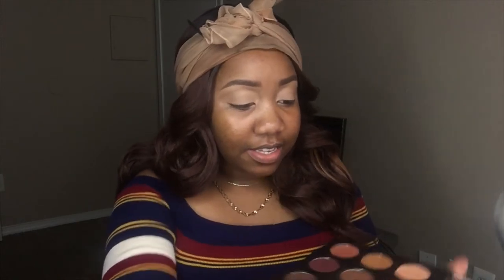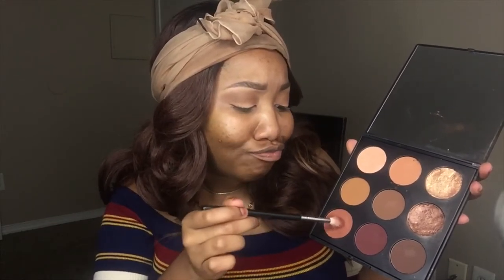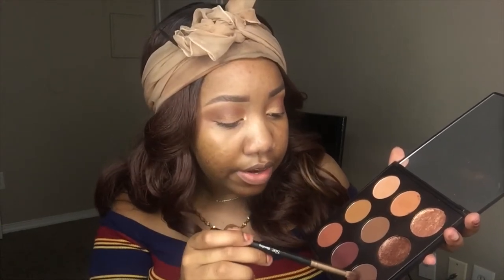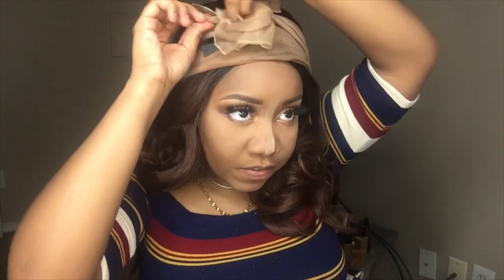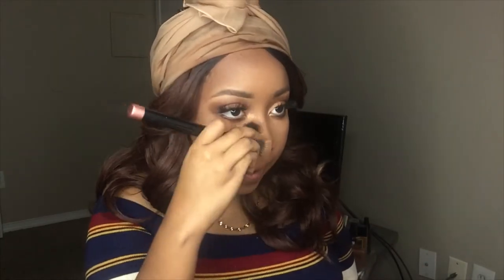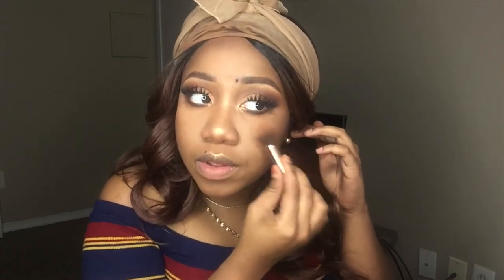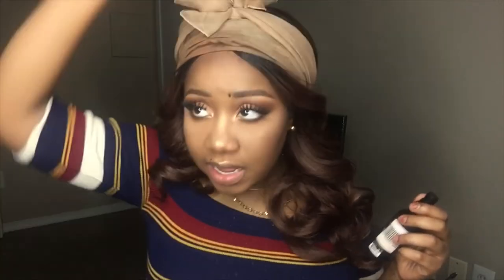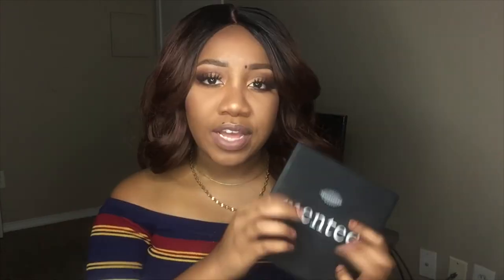BEST NEUTRAL EYESHADOW PALETTE| Mented Cosmetics Tutorial and Review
**Enjoy in 1080 HD! ** (trust me sis!)
**Join the Trice Tribe!! Issa Good Time**
SC- TriceeeeeeeS

**Products Used**
Mented Cosmetics Everyday Eyeshadow Palette
Miss Lashes from my local beauty supply
Milani Conceal + Perfect 2 in 1 Foundation and Concealer 11a nutmeg mixed with Loreal Infallible pro matte foundation soft sable
Makeup Revolution Conceal and Define Full coverage concealer C12 & C13
Ruby Kisses Pure Mineral concealer Caramel
Black Opal Loose Setting Powder 400 Medium
Makeup Revolution Banana Powder
Maybelline Curvitude Mascara
Absolute Beauty Spritz to fix matte setting spray
Nyx Liquid Suede Matte Lipstick Sandstorm
Ruby Kisses eye liner (on lips)
Jordana Easyliner retractable eye pencil jet black

**Hair**
Zury Sis Royal Swiss Lace Front Aura Wig SOMRT 30/33